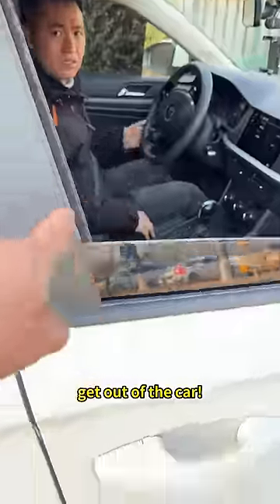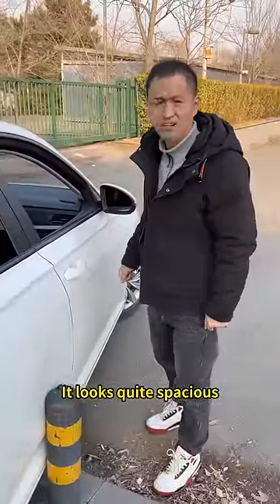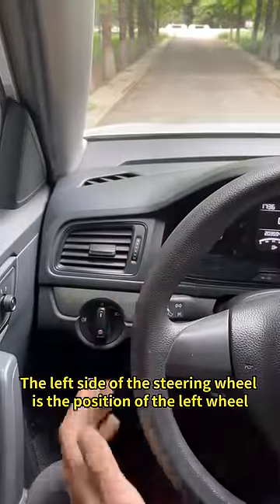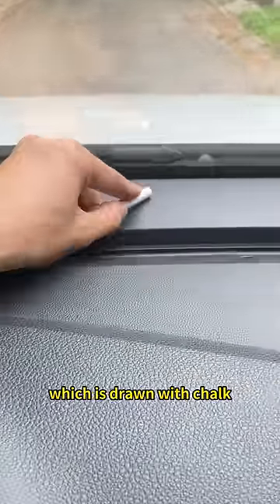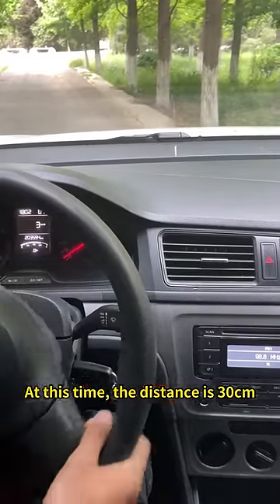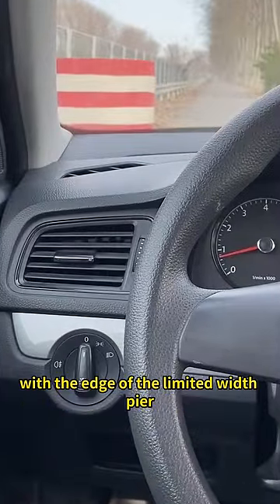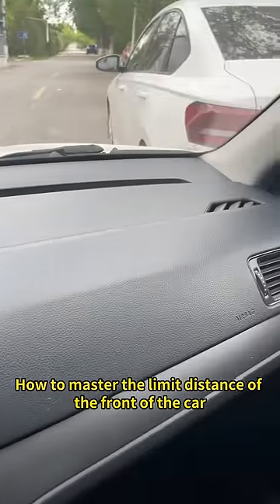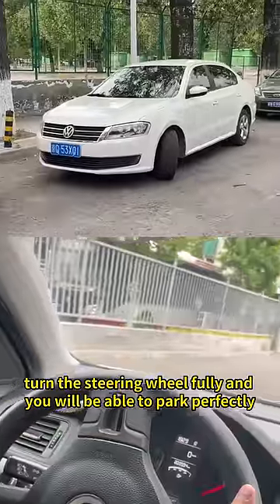Too dangerous ! See if you drive like this !car